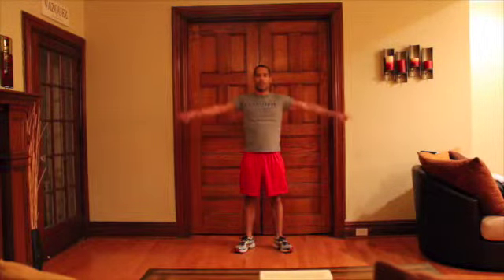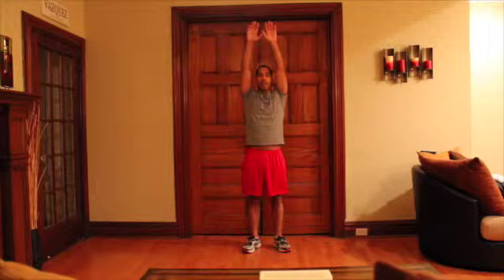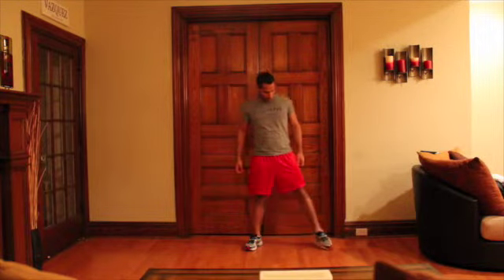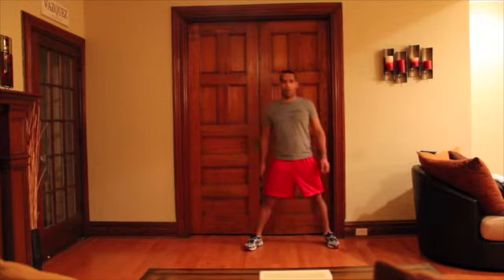set 1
This video is about Set 1